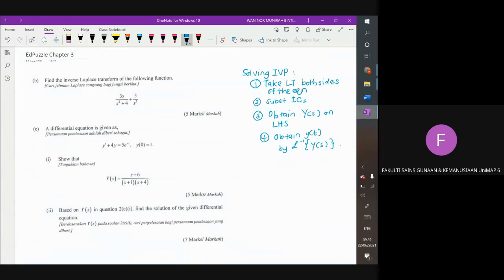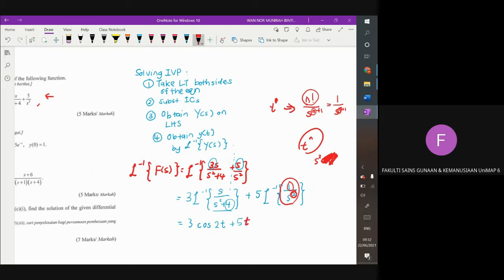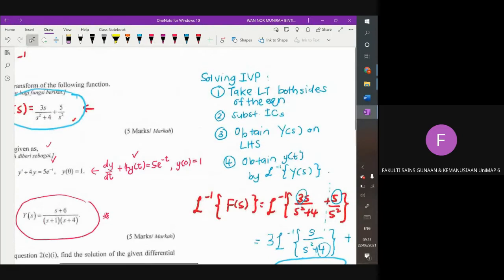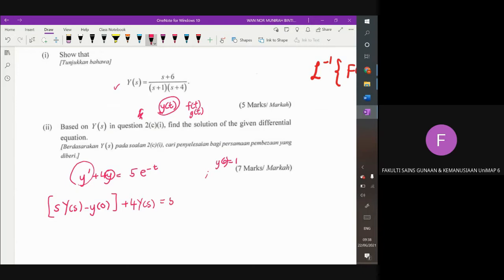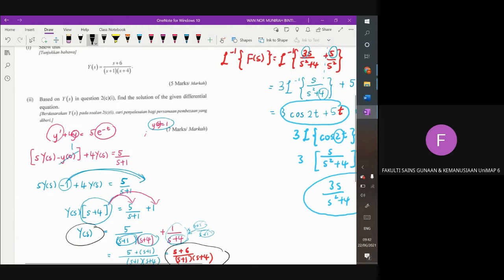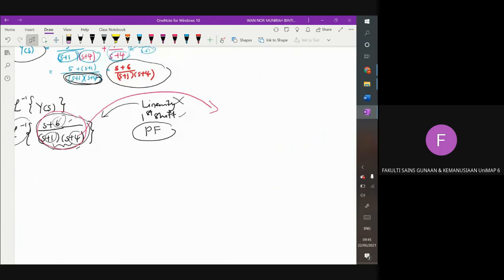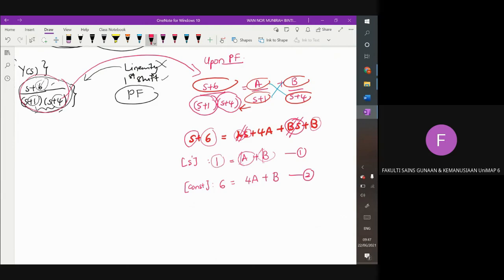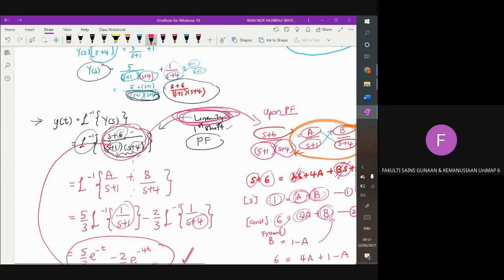Past Final Exam Question on Laplace Transform Part 1